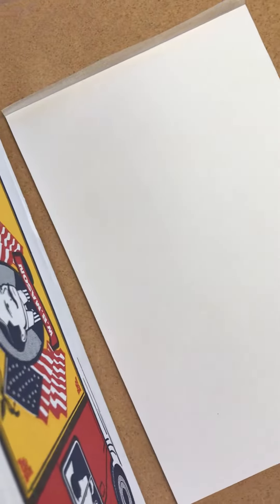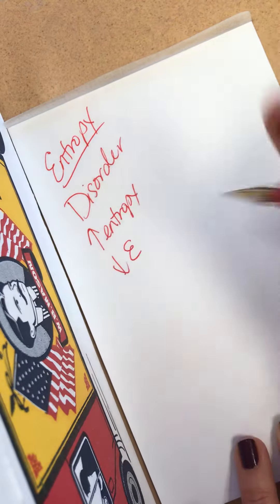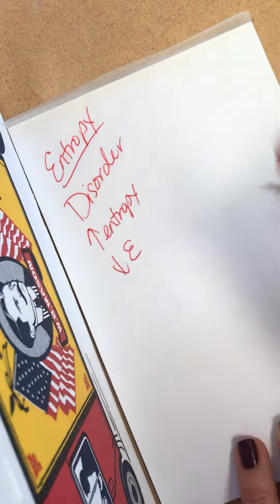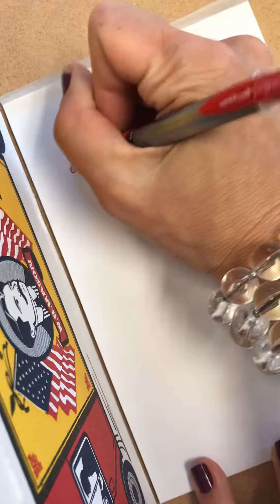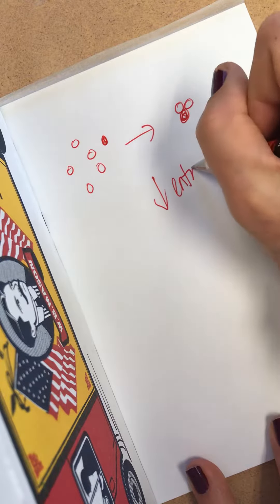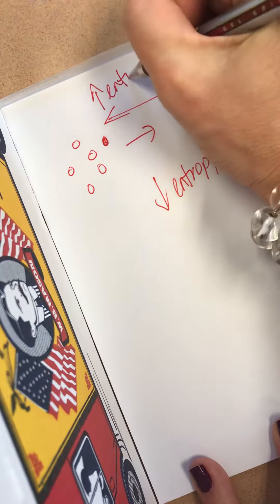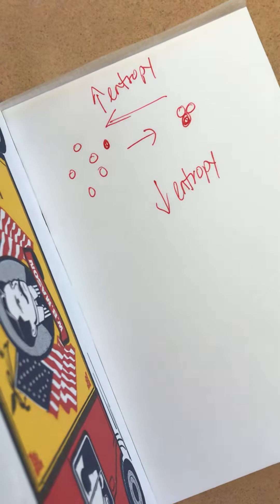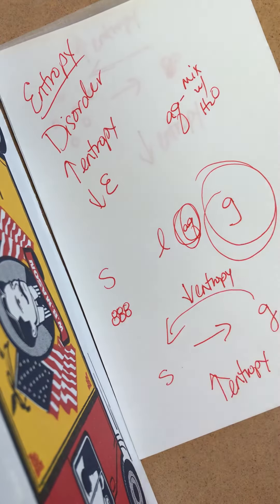Chem Review - Entropy